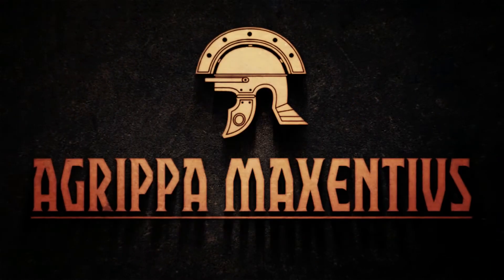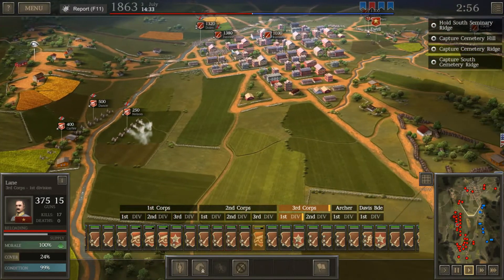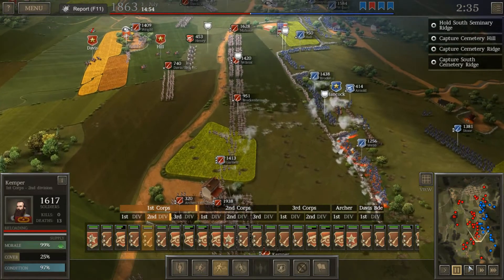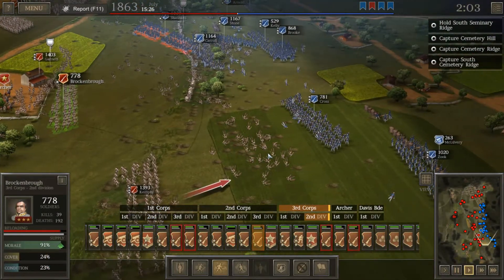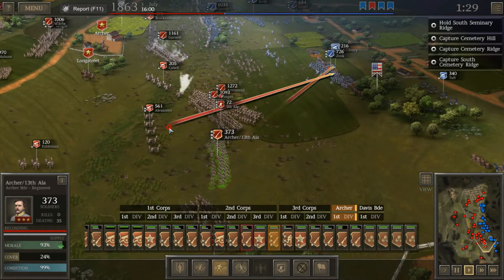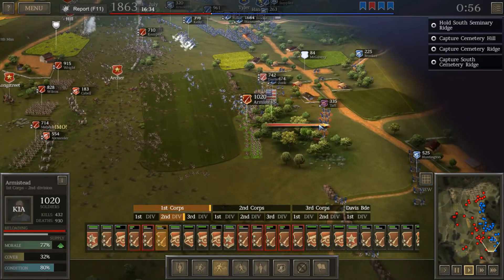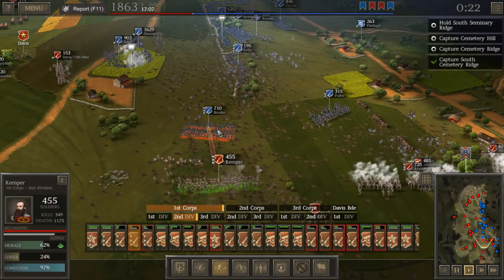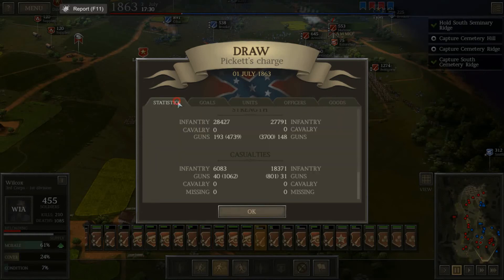Ultimate General: Civil War Picketts Charge-Agrippas Charge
A bold attempt to rewrite Confederate history. Agrippa attempts to finish what Maj Gen George Pickett could not. Also don't forget to add me on twitch! We're going to get a schedule going very soon.